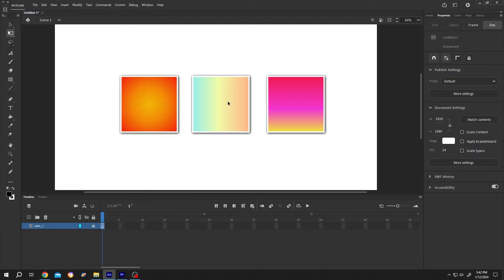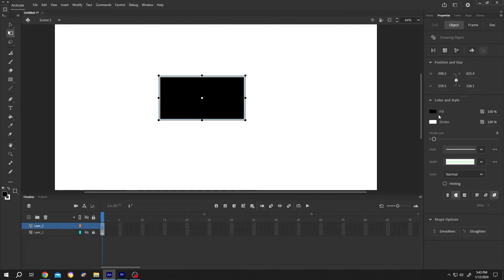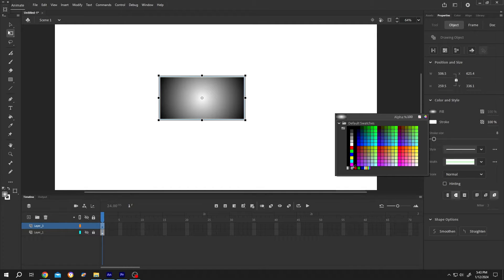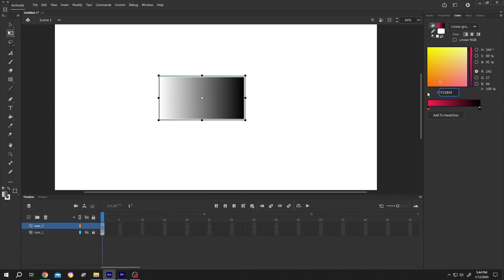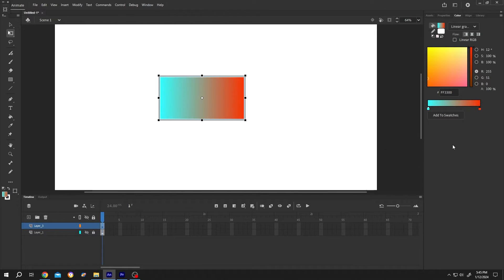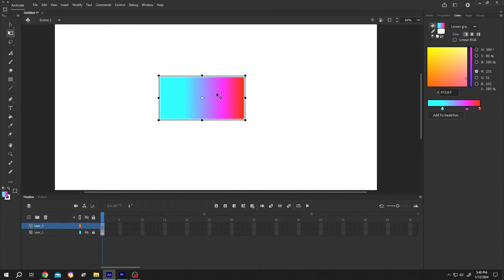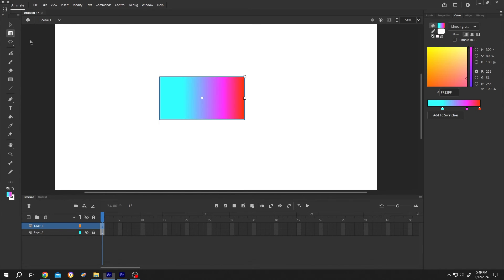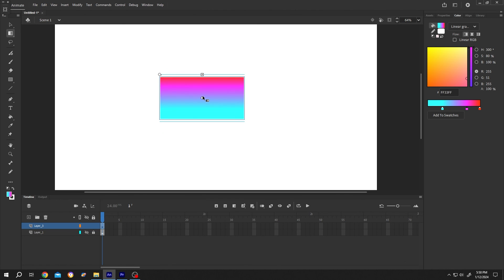How to use Gradient Color | Adobe Animate CC Tutorial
How to apply gradient fill or gradient tool, also how to rotate the gradient in Adobe Animate CC. This is a beginner friendly tutorial on adobe animate.